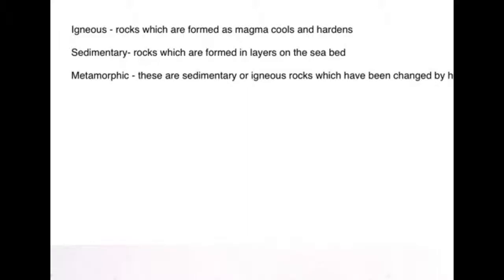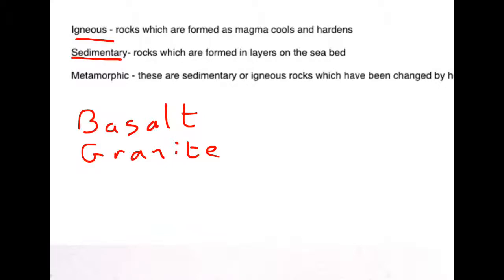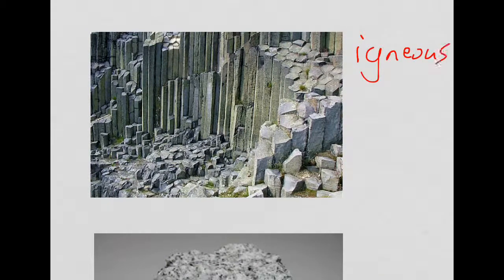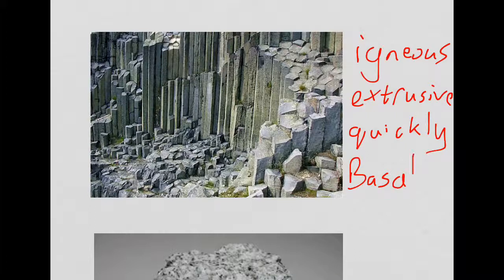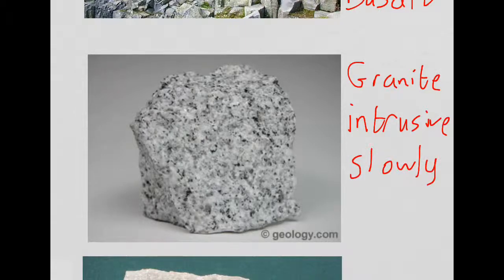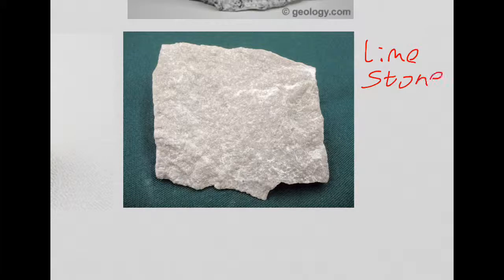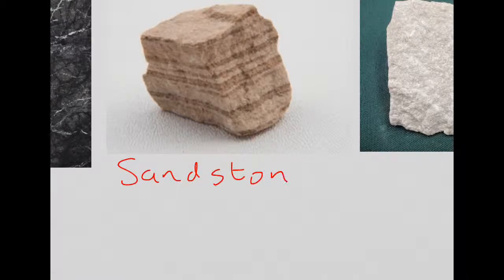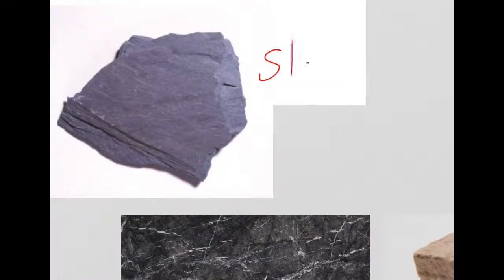Rock types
An overview of the main rock types and examples